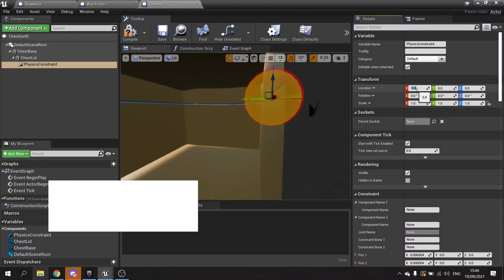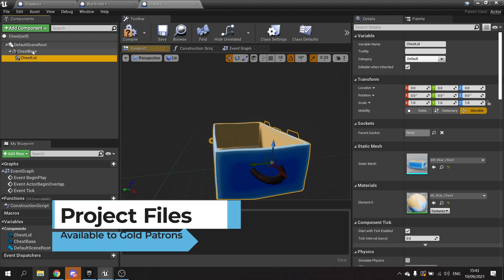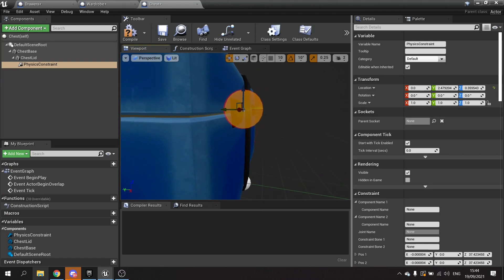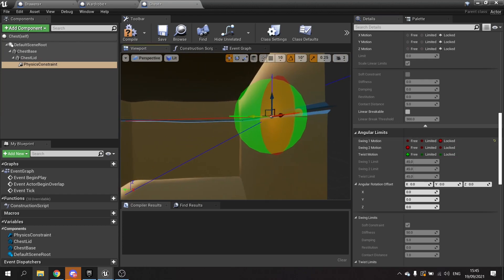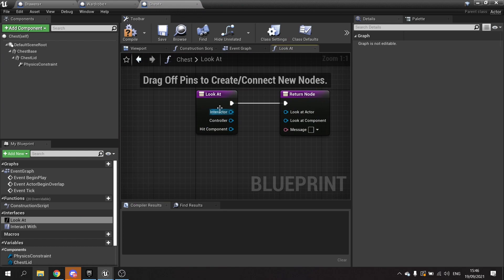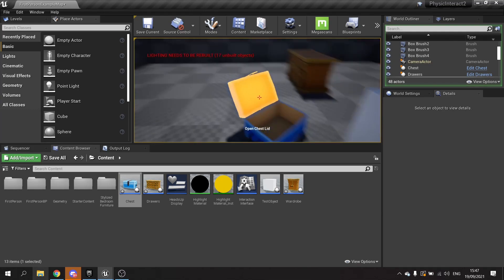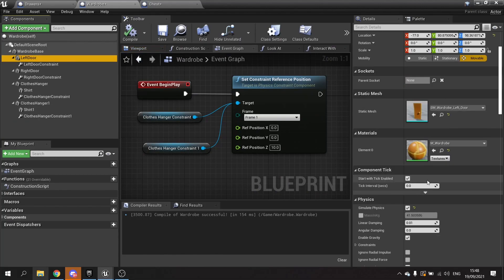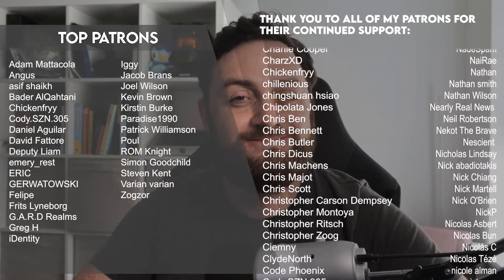Unreal Engine 4 Tutorial - Physics-Based Interactions Part 5: Chest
Get the Stylised Bedroom Furniture Pack and more from Star Games Studio and follow along.

In this video series we go through how to use the physics handle and constraints to make a physics-based interaction system.

In Part 5 we add a chest object to the game and show how you can tweak some settings to alter the physics behavior.

If you want to get the project files you can do so at the following